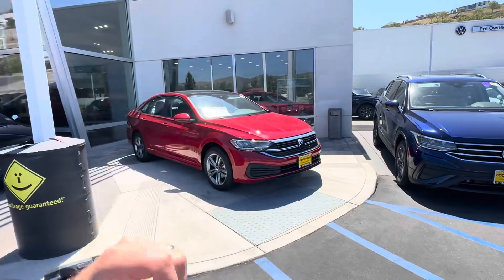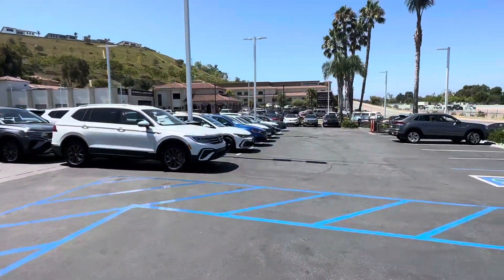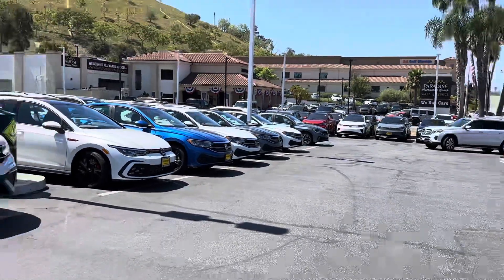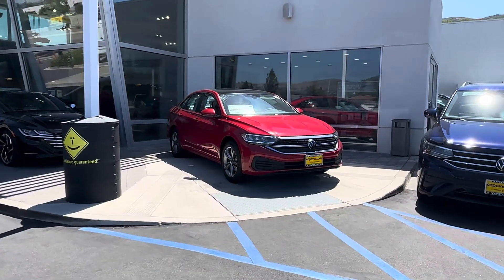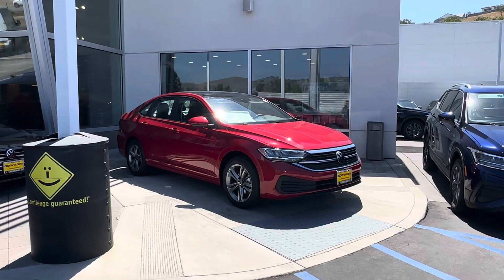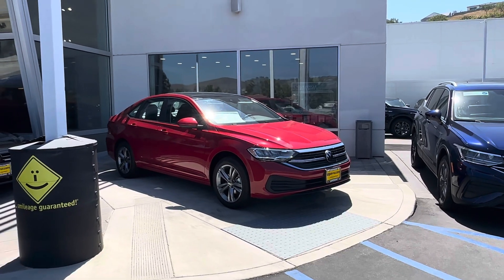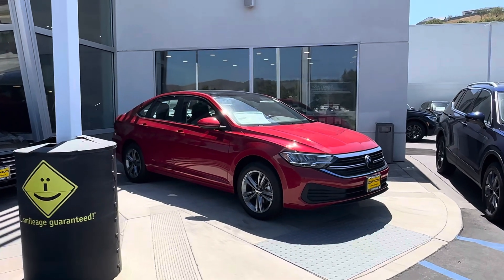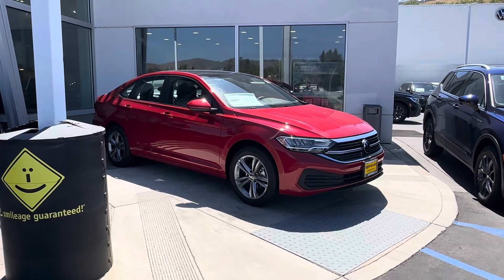2023 VW Jetta video walk around for Ella // Edward CapoVW